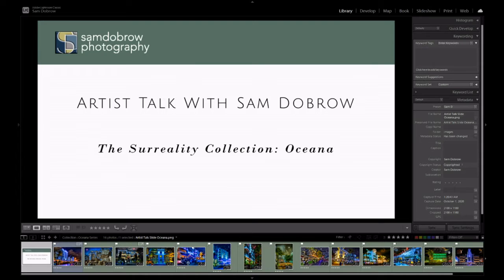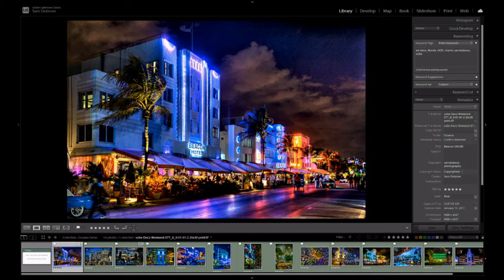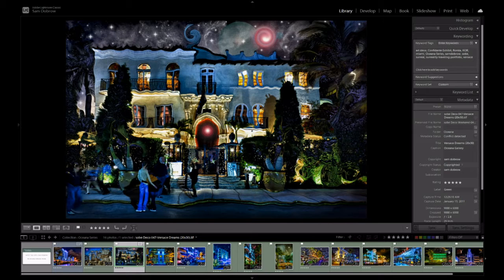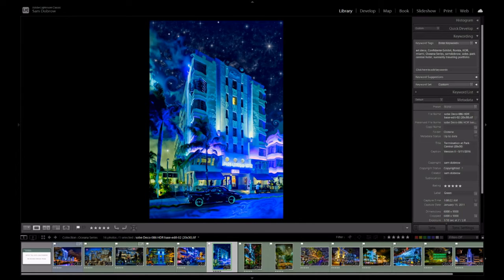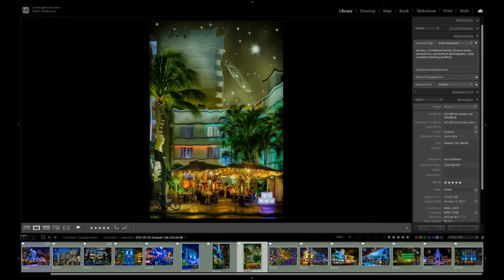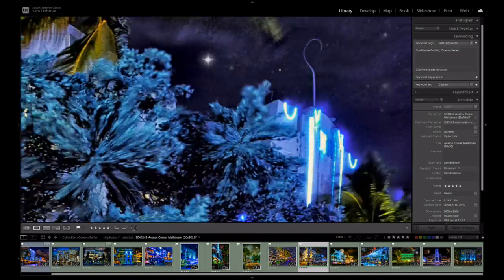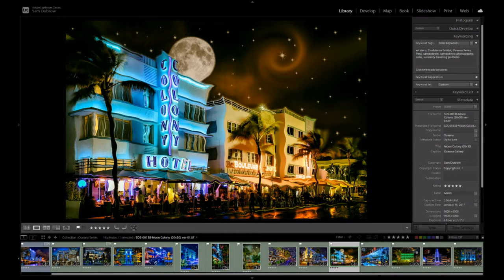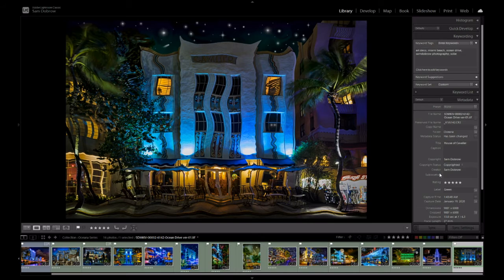Artist Talk with Sam Dobrow - Oceana Series (edited)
Original Broadcast: Oct 7 - 3PM

The works in Oceana portfolio form the foundation for Sam Dobrow's Surreality Collection. This body of work has been exhibited in several venues including New York and Miami as well as international venues including the Louvre, Paris, FR and Venice Biennale, Venice, IT. Images from Oceana were created mostly from night photographs of the art deco architecture along Miami Beach's Ocean Drive. Dobrow will discuss the evolution of these photographs and the unifying concept in the body of work.
surreal-photography
digital-photography
miami-beach
ocean-drive
art-deco-architecture
art-deco-weekend
surreality-collection
we-are-not-alone
fantasy-photography
whimsical-photography